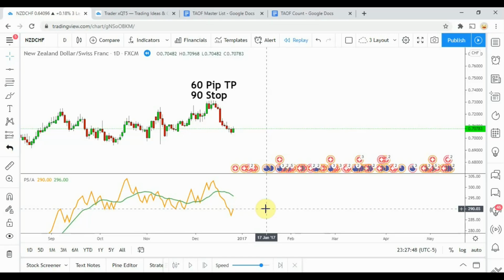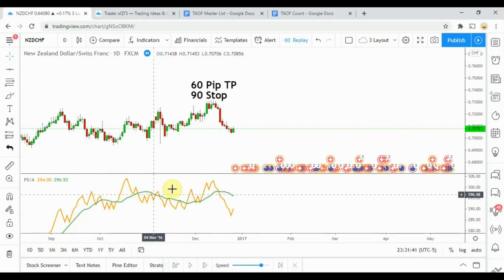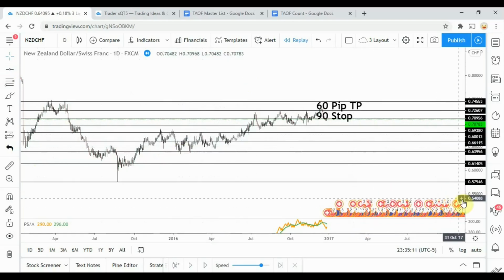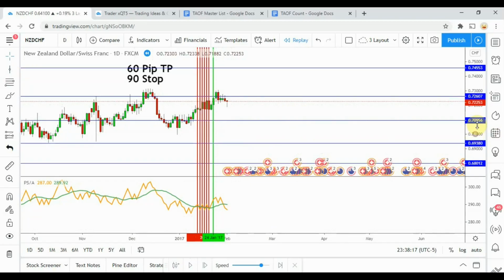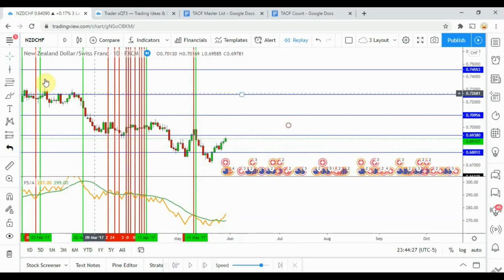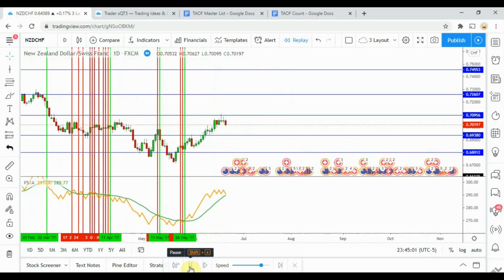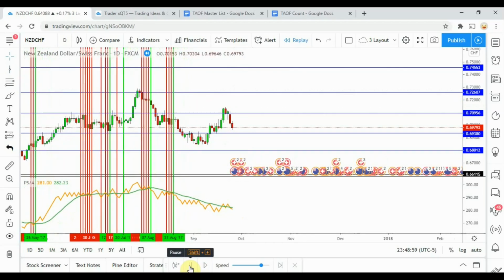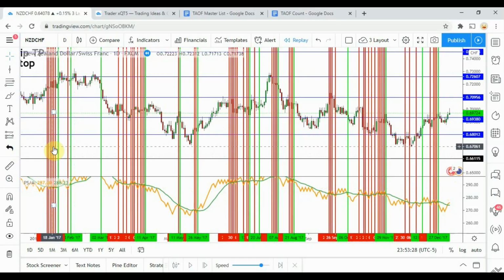Price Speed Indicator Testing | Learn Forex Trading Step by Step